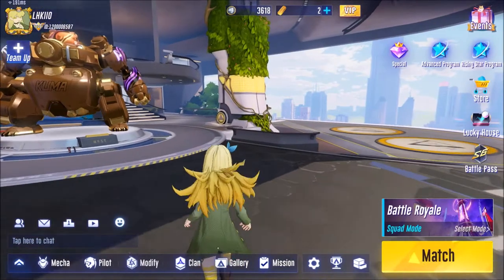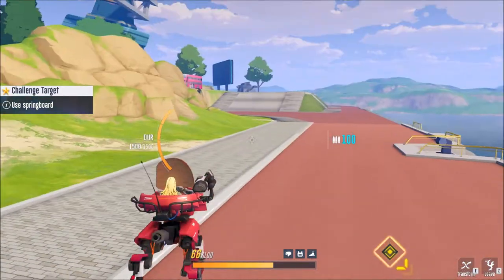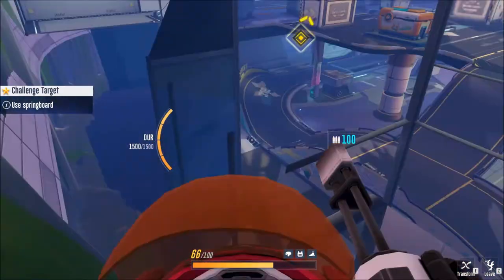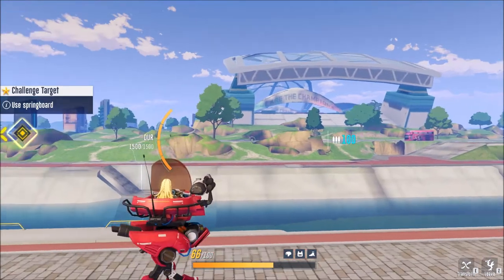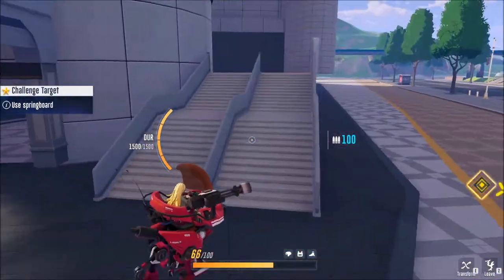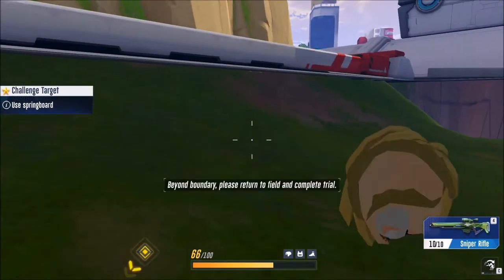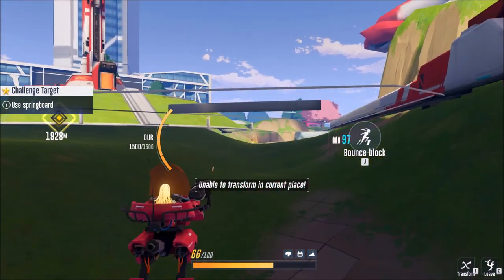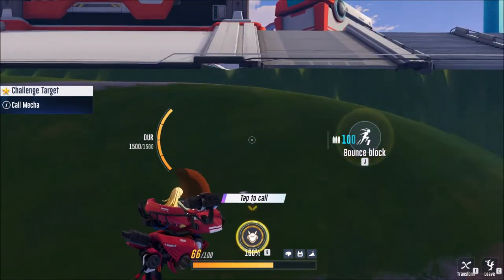Bugs & Tricks 4 / Super Mecha Champions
If you like the underground type of bugs, this video is for you.
If not, you should still watch it because there are some cool stuff here

all the songs are my creations and you can find them in this video

also check out my gaming playlist in spotify, you will not regret it.